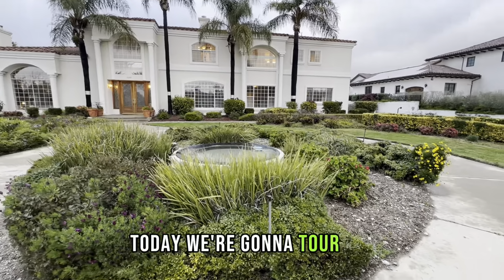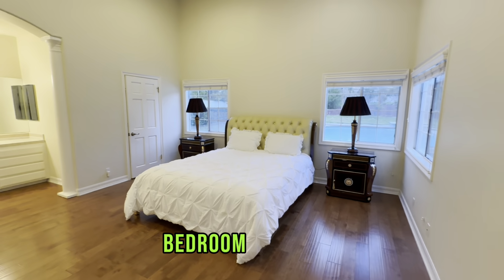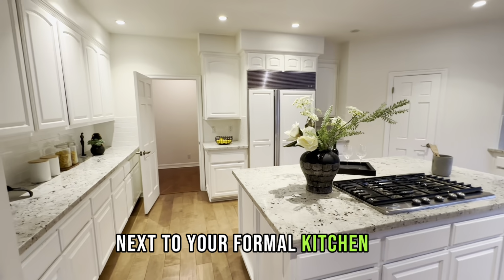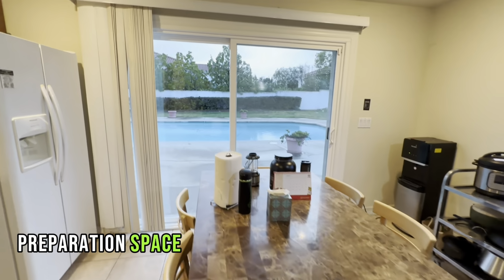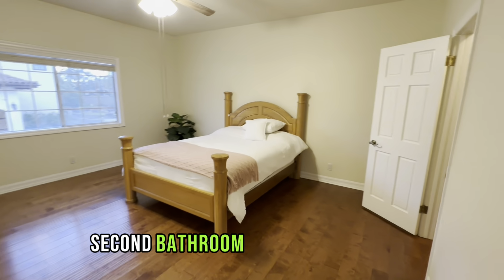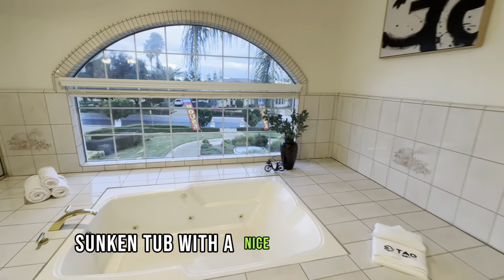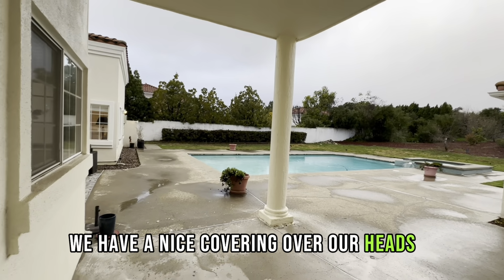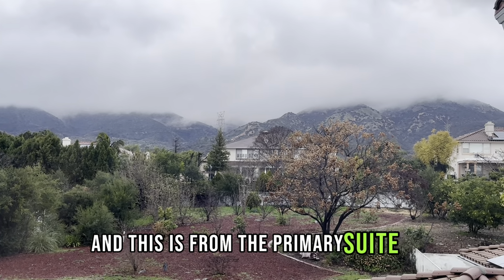Luxury Home Tour 1029 E Belmont Abbey Ln Claremont, CA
You don't need to spend a fortune to own the epitome of luxury living. Embark on the extraordinary experience within this custom-built estate, nestled in the prestigious Northeast Claremont. With 7,499 sqft of interior space and a sprawling 40,845 sqft lot, this house stands as a magnificent mountain-view mansion. Ideally oriented with a south-facing entrance and a north-facing aspect, this residence surpasses expectations. Upon entering through the grand foyer with soaring double-high ceilings and an opulent chandelier, a rich wood staircase sets the stage, complemented by laminate flooring.
The gourmet kitchen is a masterpiece, featuring granite countertops, stainless steel appliances, and recessed lighting that seamlessly blend style with functionality. This home is thoughtfully designed for gracious entertaining, showcasing generously sized public spaces. The sunken-style family room, adorned with crown molding, seamlessly connects to an additional wet bar and game room, creating an ideal setting for gatherings.
The first floor hosts two large ensuite bedrooms, an additional fitness room with a sauna (now transformed into a Chinese-style kitchen) , and an impressive master suite. The master retreat boasts a dual-sided fireplace, cedar-lined walk-in closets, a balcony overlooking the meticulously landscaped backyard, and a master bath with dual sinks, Jacuzzi tub, and a spacious separate shower. The property includes leased solar systems.
Step into the outdoor oasis, where entertainment is elevated with a built-in barbecue, a captivating pool and spa, a sprawling grass area surrounded by fruit trees, and breathtaking mountain views. A private driveway and a four-car garage further enhance the allure of this rare-find residence, situated in the highly sought-after Claremont school district.
 Don't miss the opportunity to make this extraordinary property your home.

Home tour in claremont california
Listed by Christine He Dre# 02002714
House tour in claremont ca